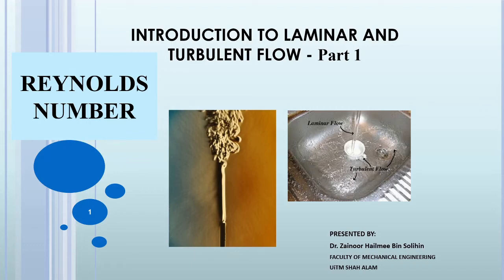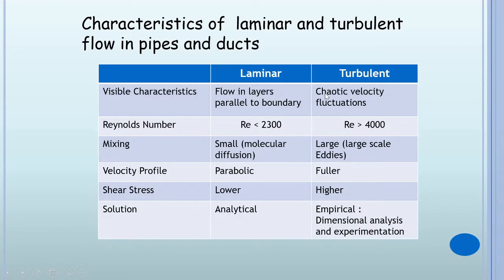Introduction to Laminar & Turbulent Flow PART 1 | Reynolds Number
Basic Fluid Mechanic, discussing on introduction and Reynolds Number.